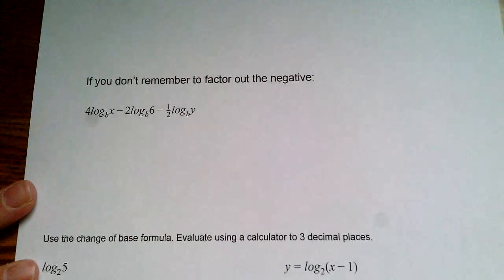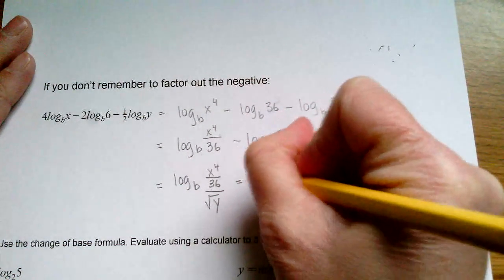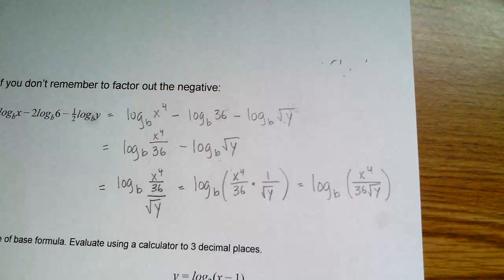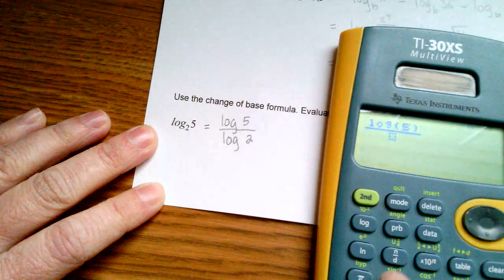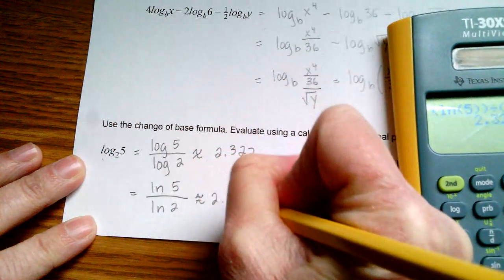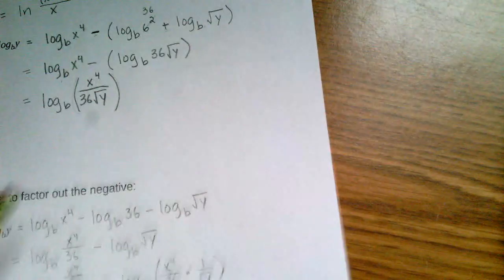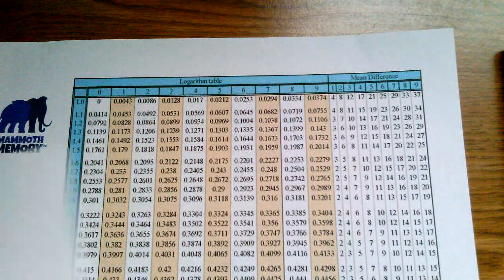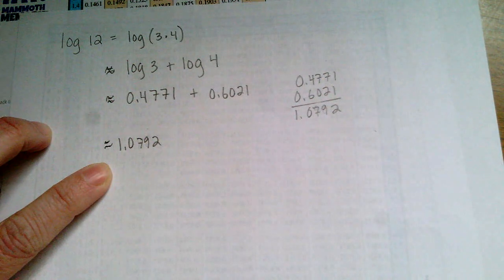3.3 Part 2